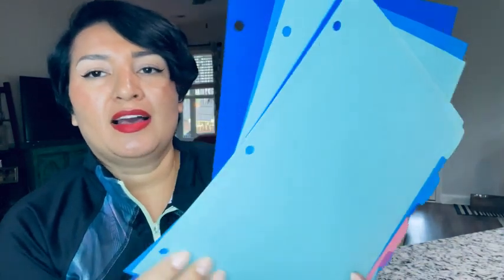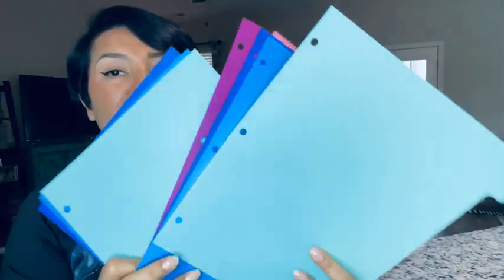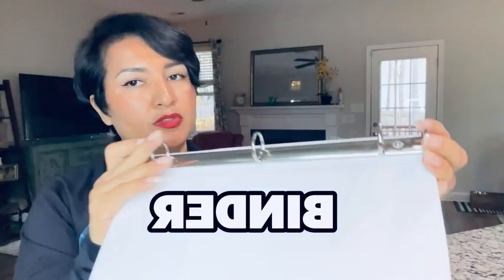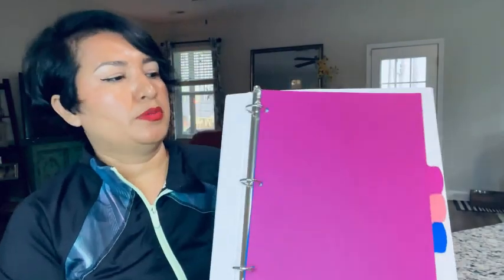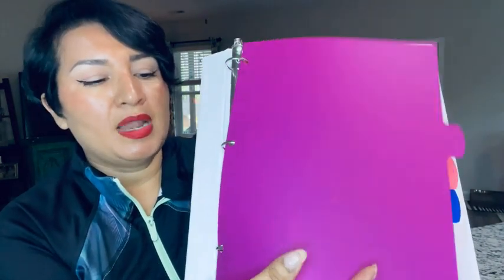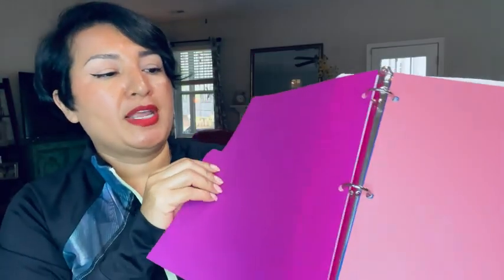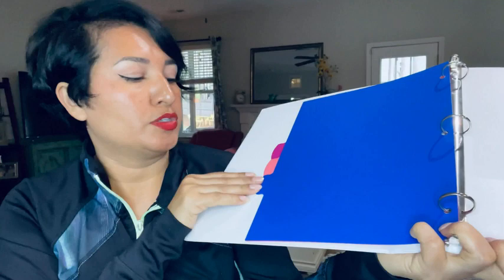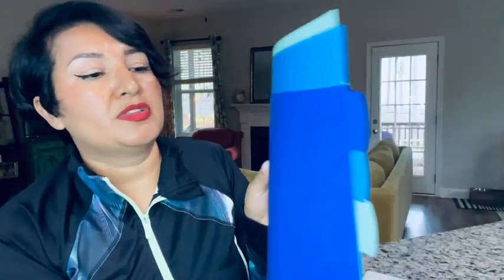Avery Durable Plastic 8-Tab Write & Erase Big Tab Dividers for 3 Ring Binders, Pastel Brights Review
Check it out here!
Review of Avery Durable Plastic 8-Tab Write & Erase Big Tab Dividers for 3 Ring Binders, Pastel Brights (16271)